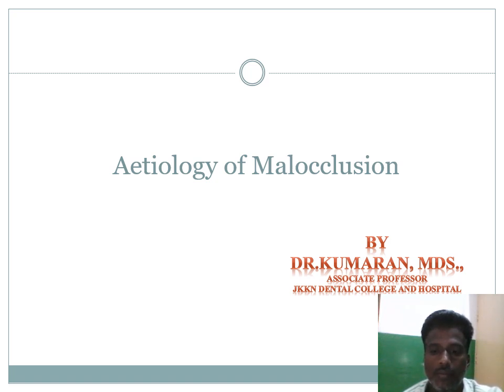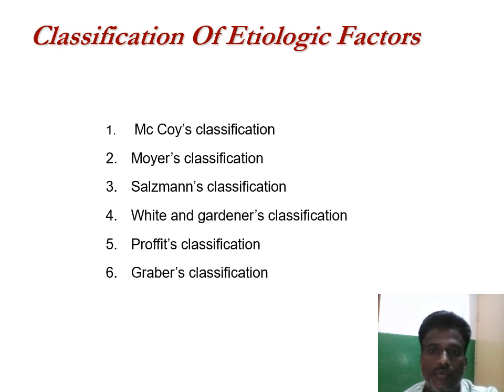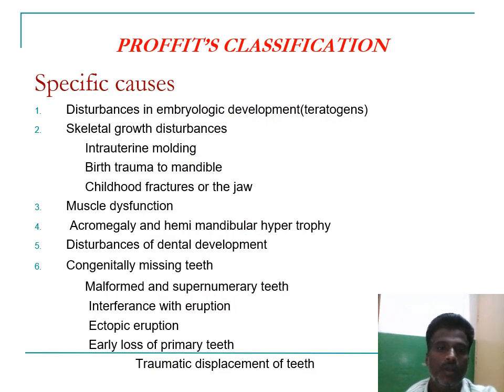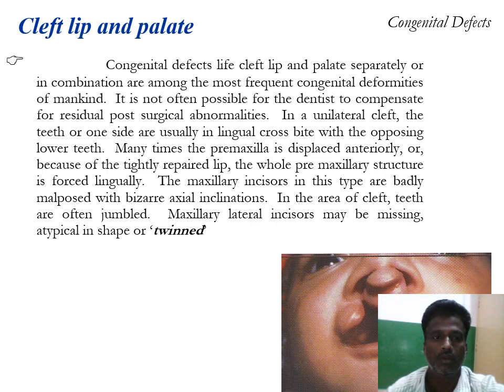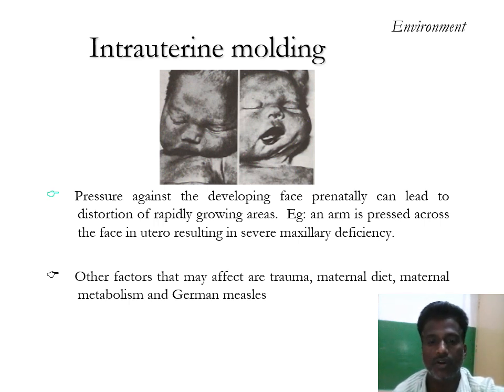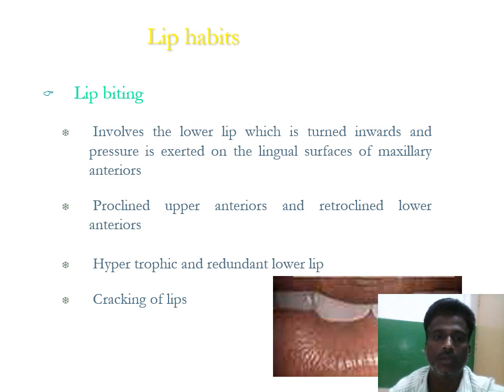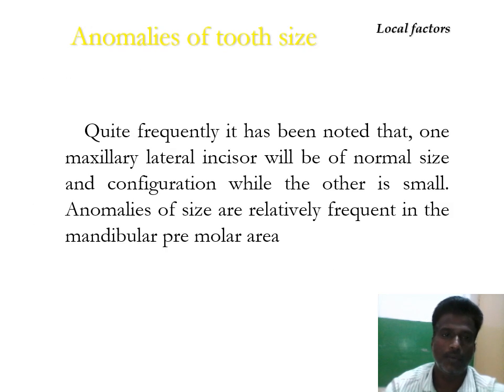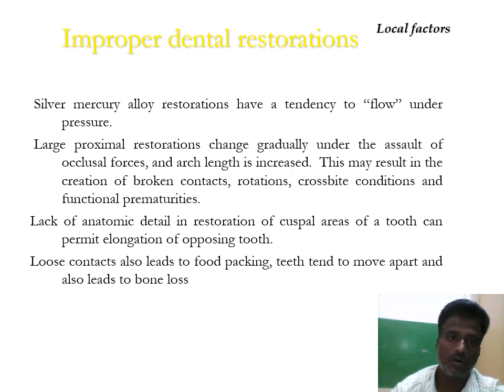Etiology of malocclusion